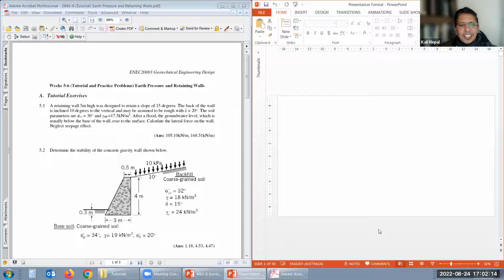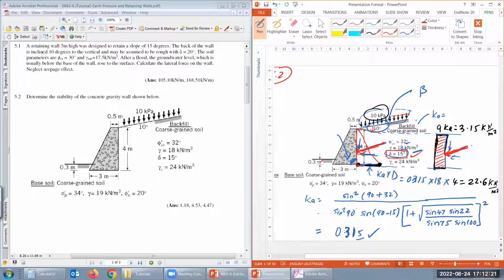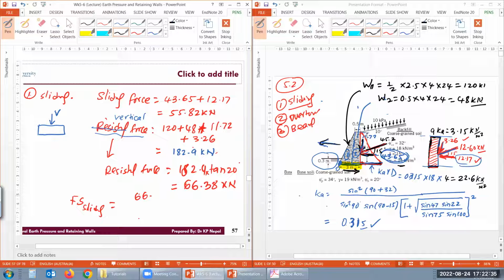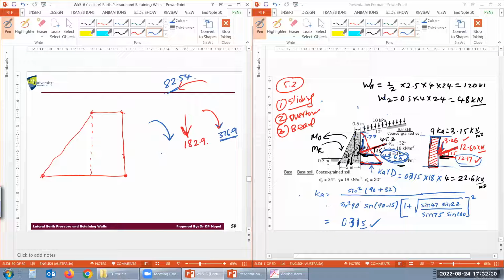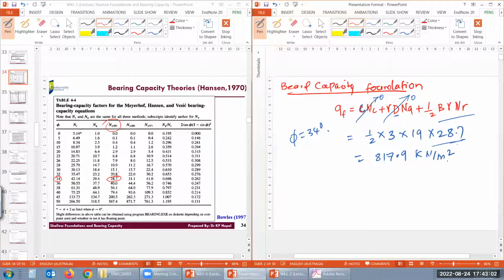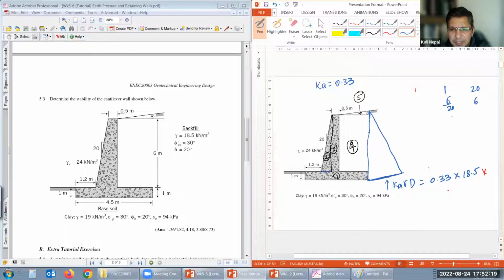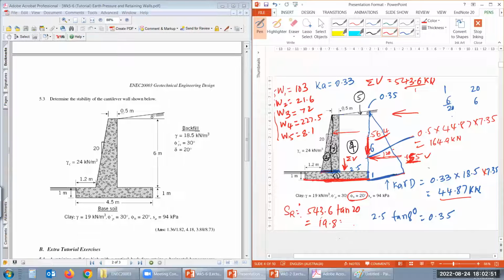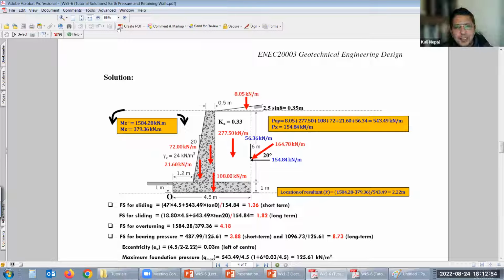Week 6 Tutorial Recording